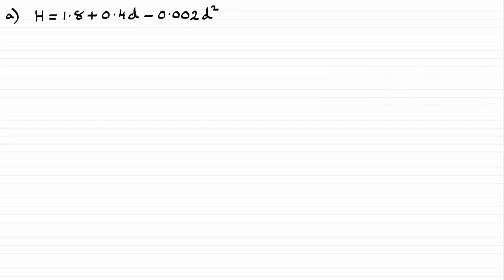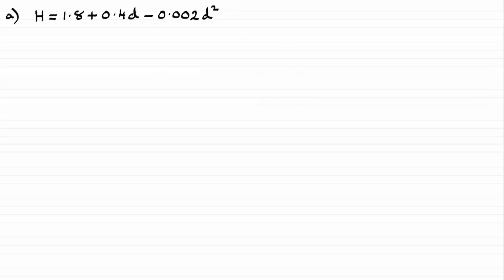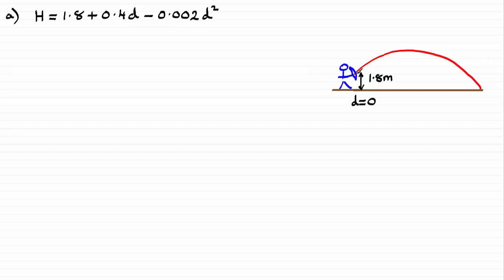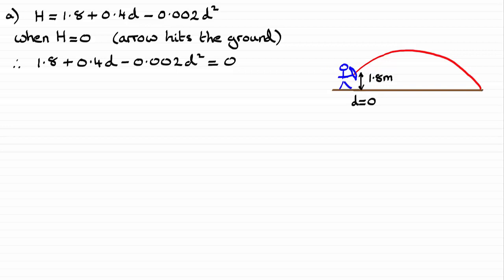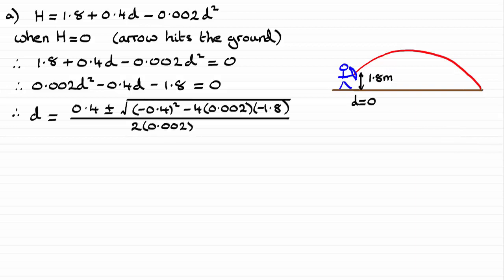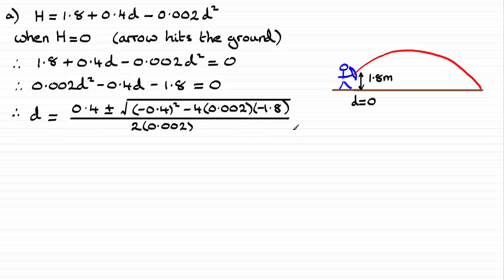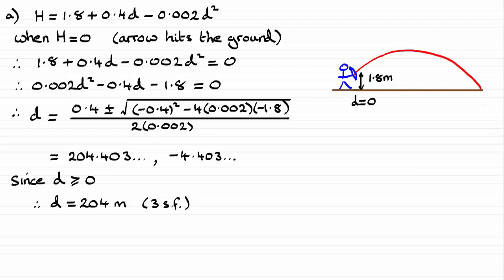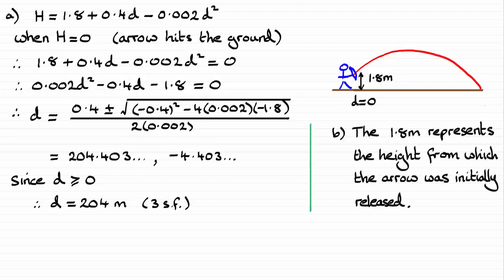Q11a,b Edexcel Pure Maths 1 Specimen | ExamSolutions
This is a model answer for the Edexcel Pure Maths 1 Specimen Paper question 11a,b